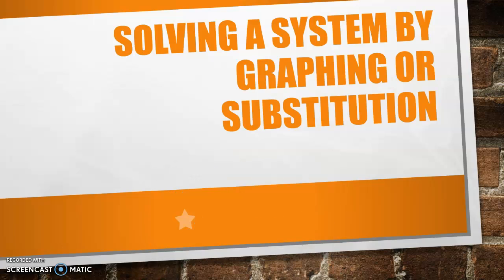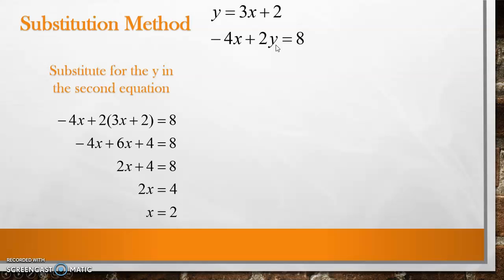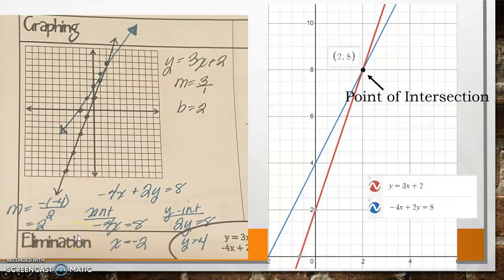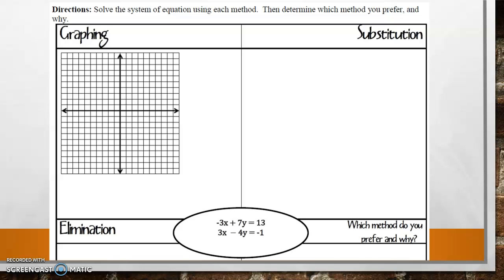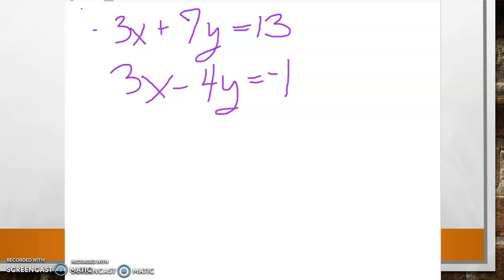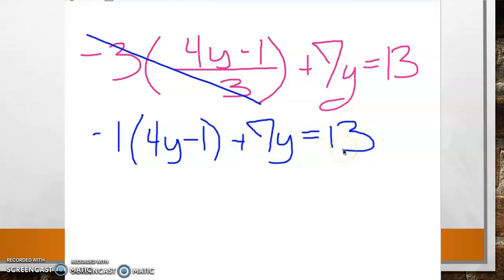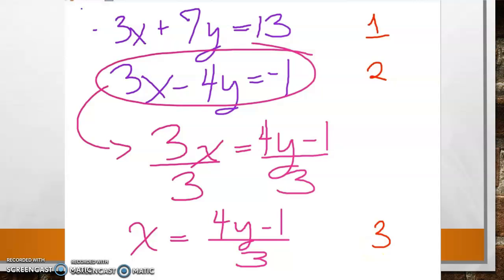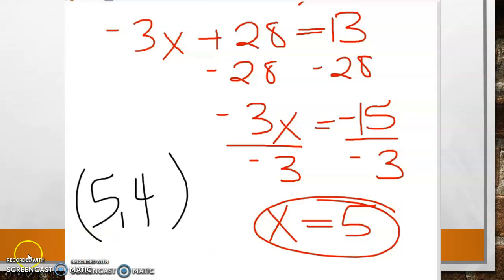solving by graphing and sub methods